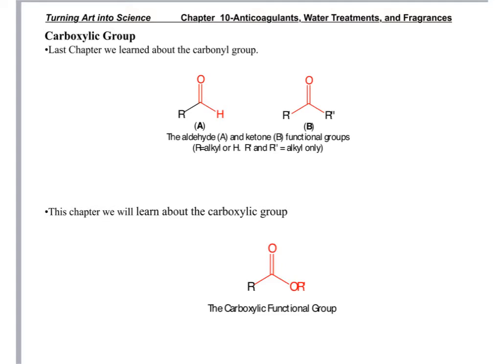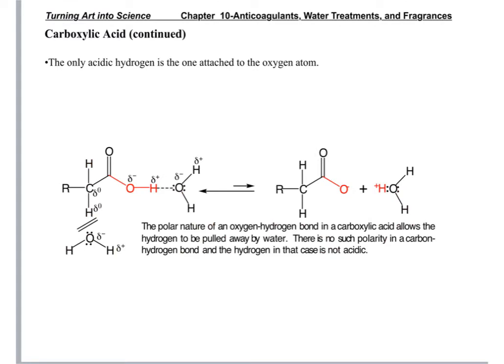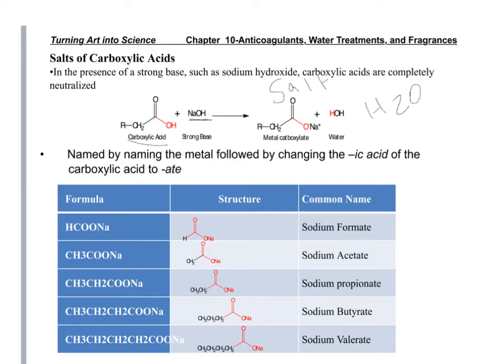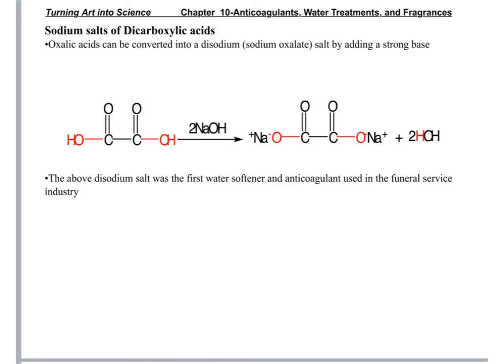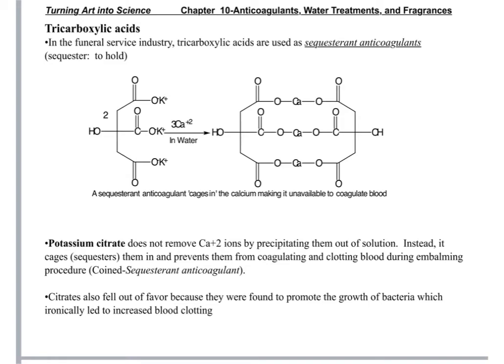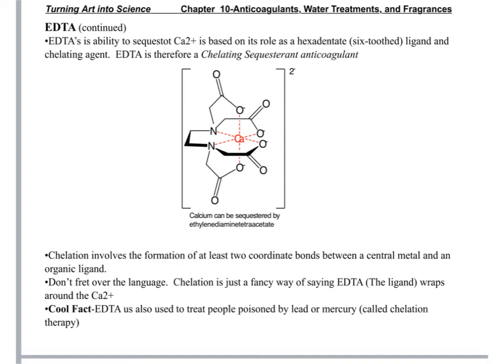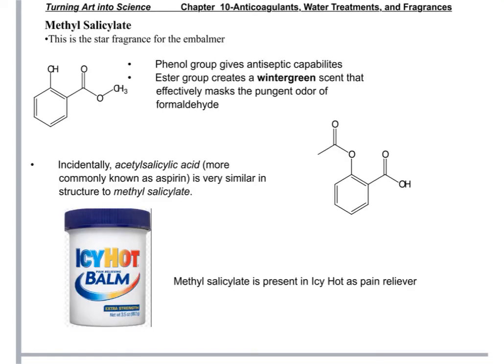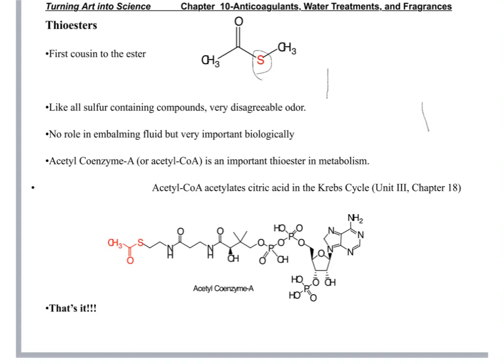funeral services chemistry chapter 10 lecture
Anticoagulants, water treatments and Fragrances